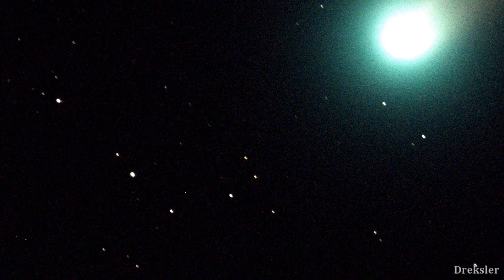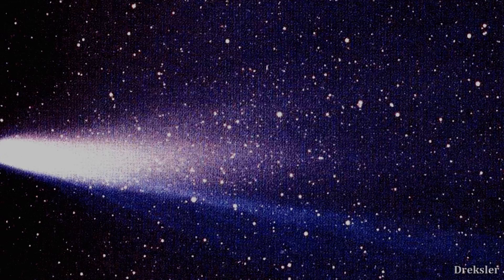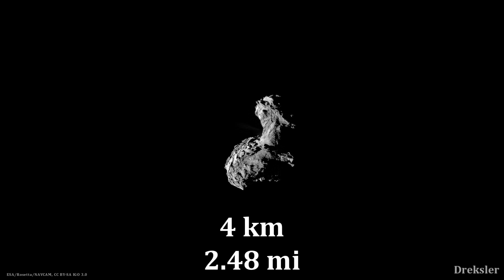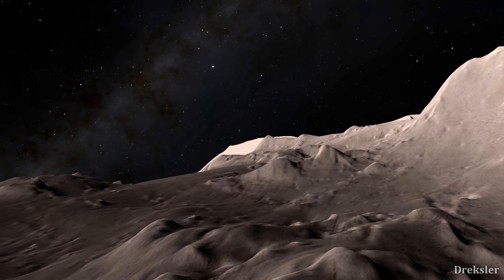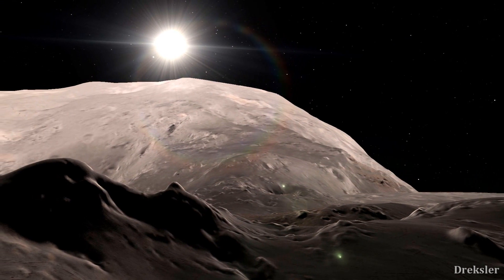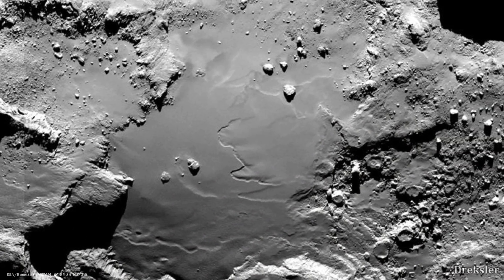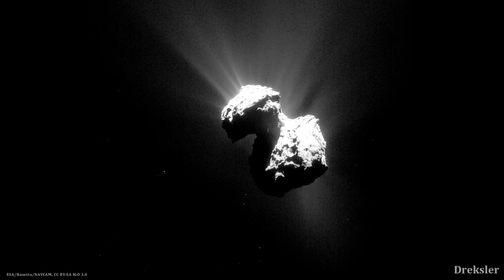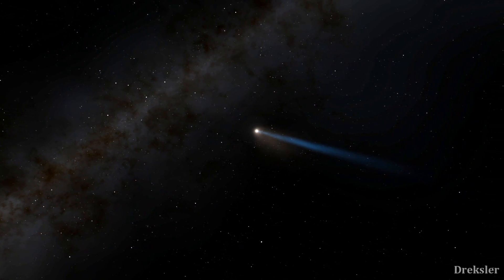Standing on a Comet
Comets are icy bodies that are releasing gasses. So what would it be like to stand on one ordinary comet? In this video i explain as to what it would be like to stand on Churyumov–Gerasimenko (or 67P), it is a normally sized comet that we have landed on with a lander called Philae.